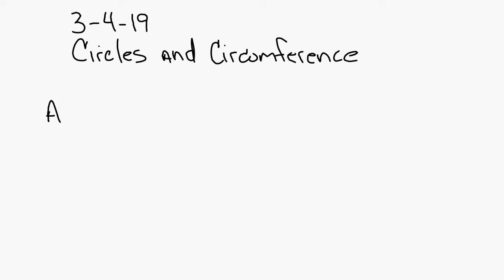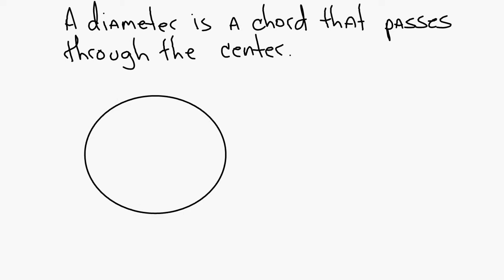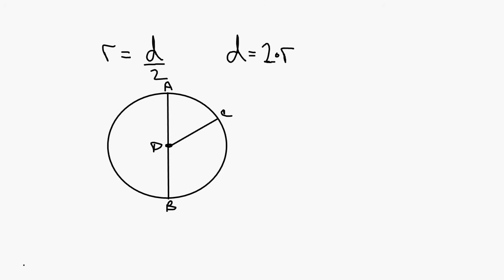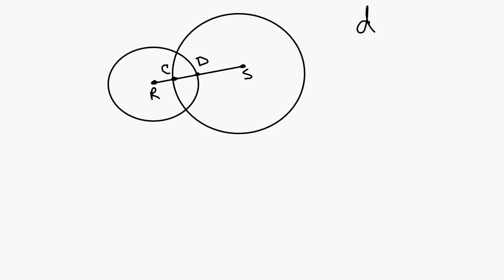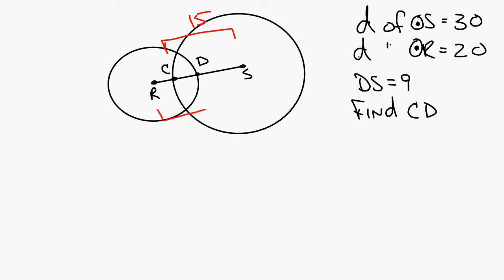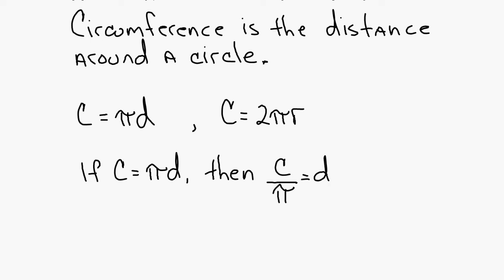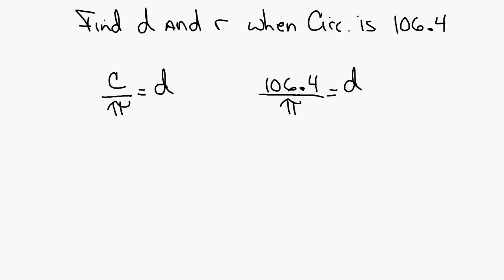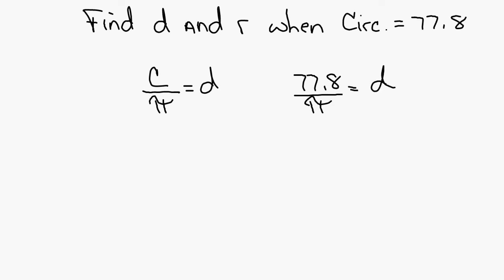Pre Aice 03 04 19